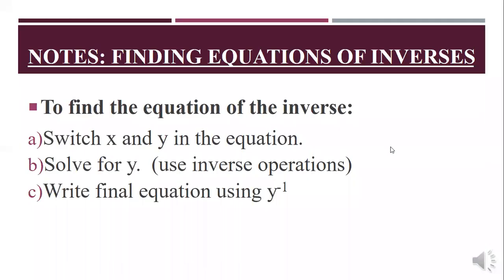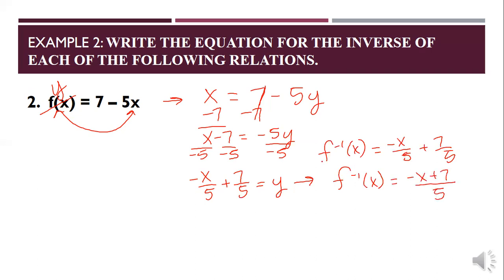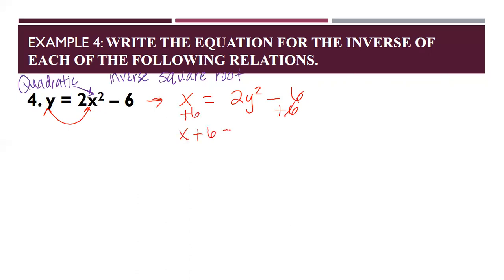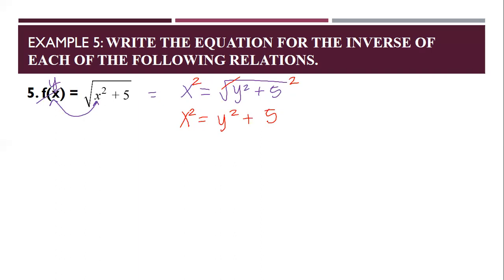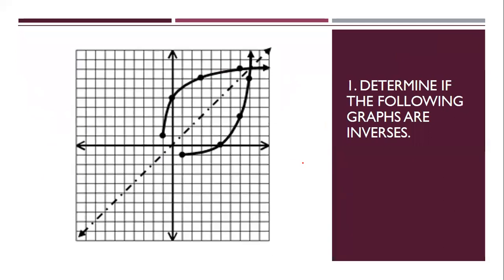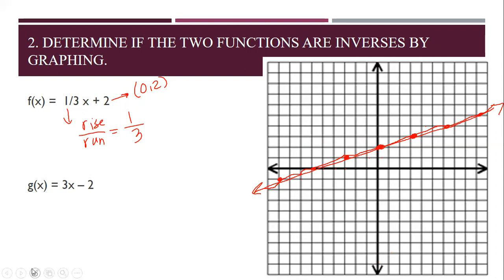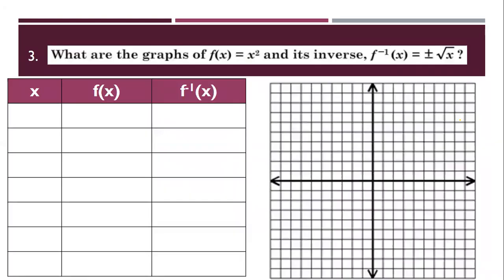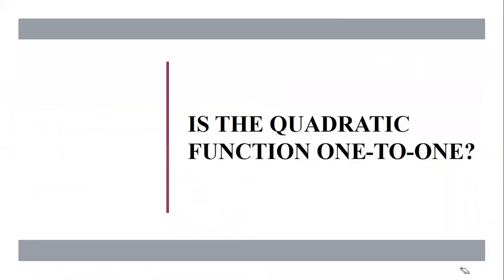1-4 Notes finding and graphing inverses